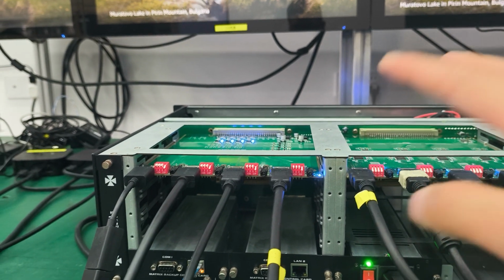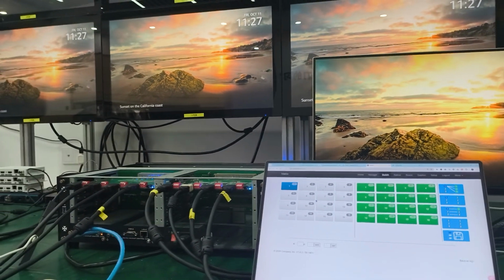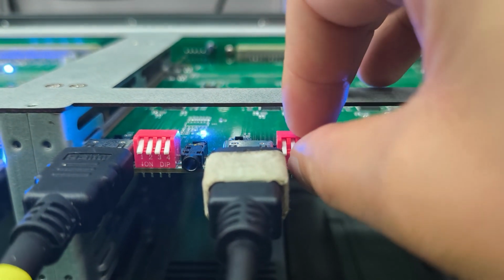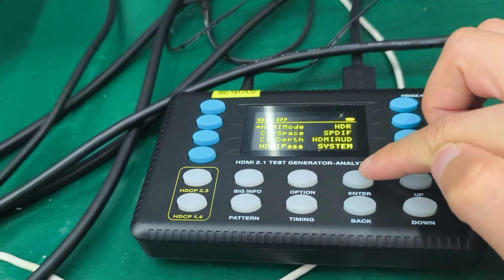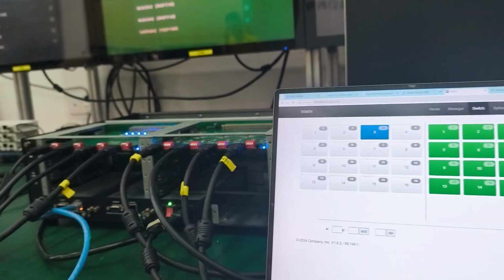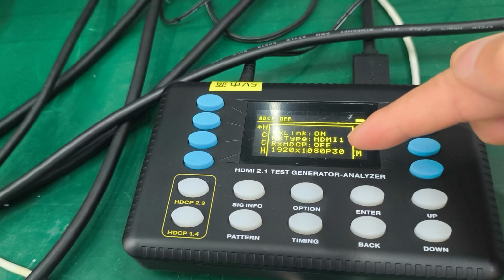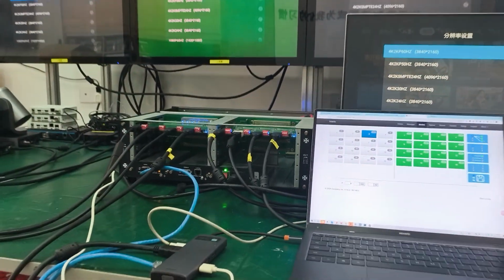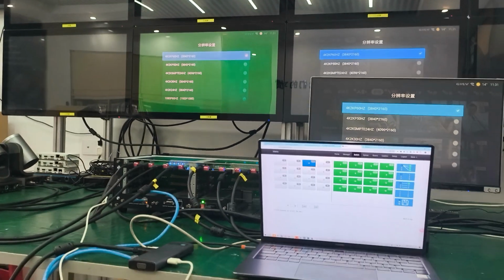4K60 HDR 4K60 Input and 1080P60 scaling Output